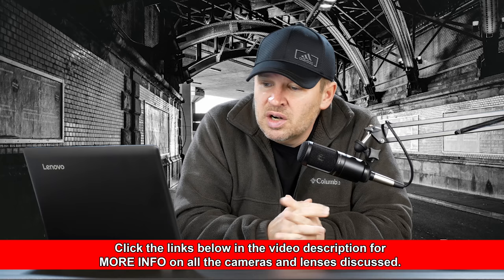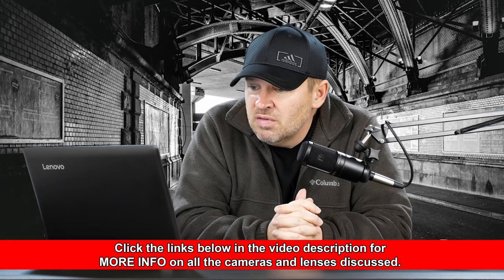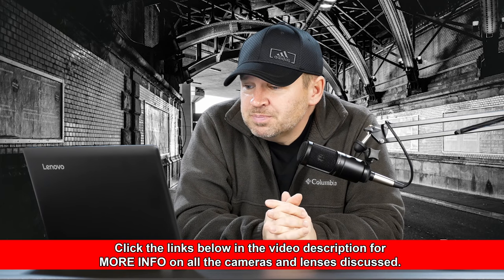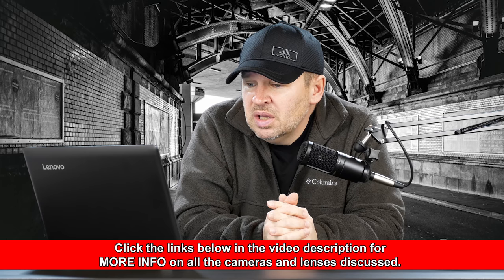Nikon D3400 UPGRADE - What Lens(es) & Camera to Buy???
Sigma 24-105mm F4.0 Art DG OS HSM Lens on Amazon

Tamron SP 70-300mm f/4-5.6 Di VC USD Telephoto Zoom Lens on Amazon

Nikon 70-300mm f/4.5-5.6G ED IF AF-S VR Nikkor Zoom Lens on Amazon

Nikon AF-S FX NIKKOR 200-500mm f/5.6E ED Vibration Reduction Zoom Lens on Amazon

Sigma 105mm f/2.8 EX DG OS HSM Macro Lens on Amazon

Nikon AF-S VR Micro-NIKKOR 105mm f/2.8G IF-ED Vibration Reduction Fixed Zoom Lens on Amazon

Nikon AF-S DX NIKKOR 35mm f/1.8G Lens on Amazon

Nikon AF-S FX NIKKOR 300mm f/4D IF-ED Fixed Zoom Lens on Amazon

Nikon D3400 DSLR 24MP DSLR Camera on Amazon